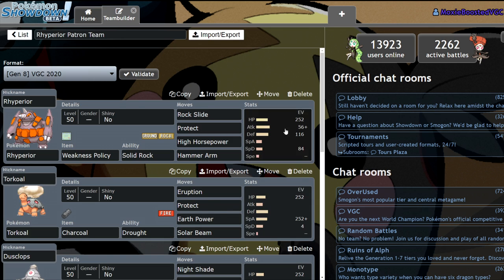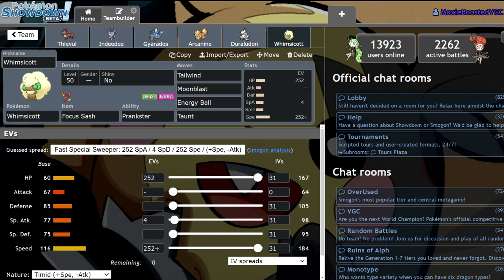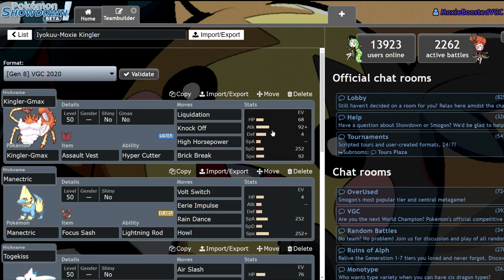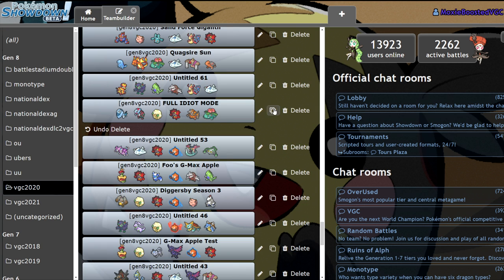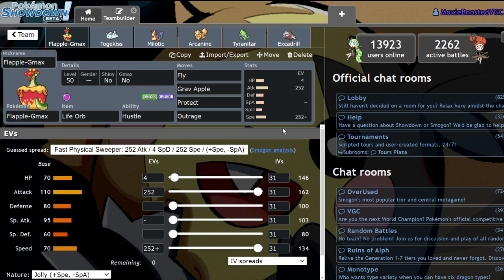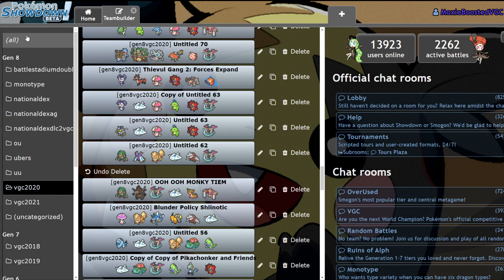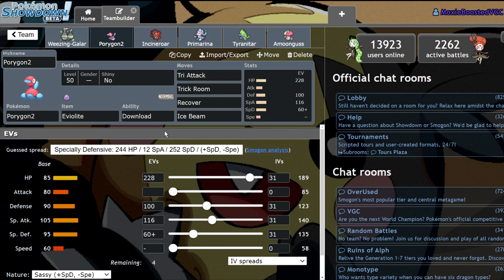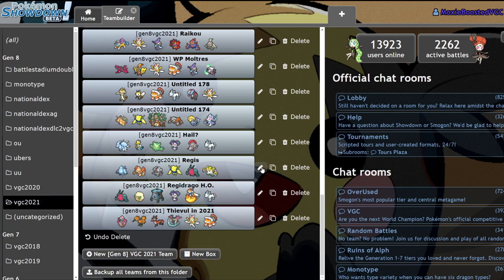Every VGC Team I Built in 2020! | Pokemon Sword and Shield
To celebrate the new year, I go back and look at every team I made in pokemon showdown this past year! There are some bangers and good stories that come with them!

3. Send a tip, ask a question
5. Download and install OBS Streamlabs with my